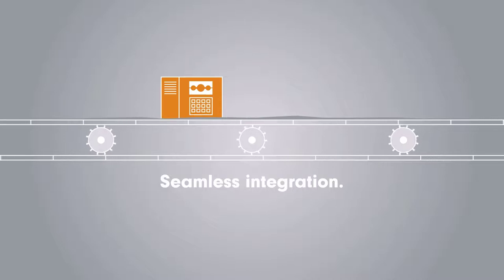CarbonCure Explainer Video [metric]